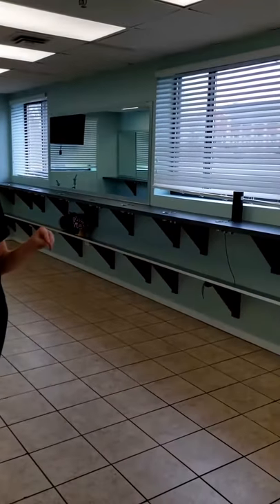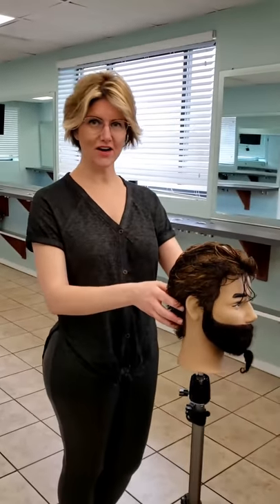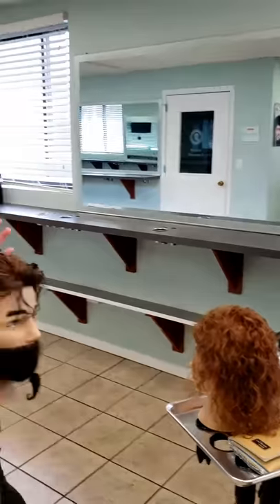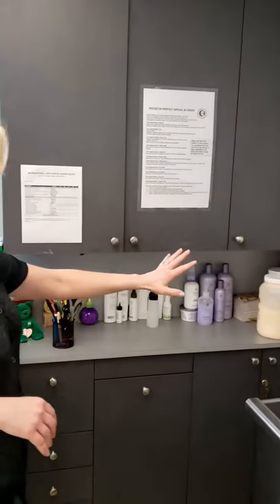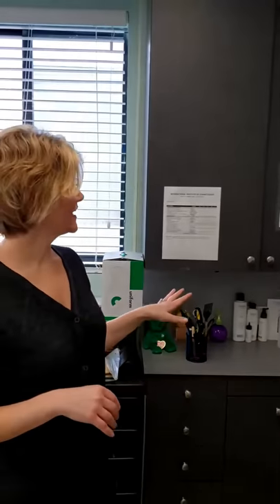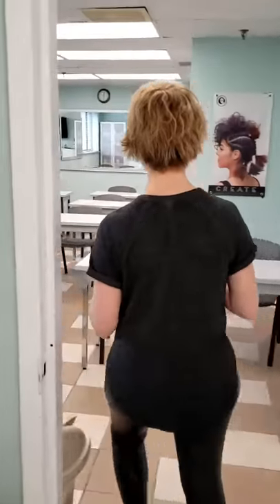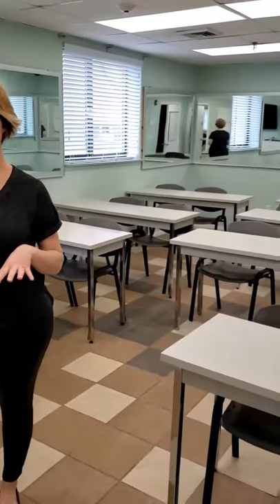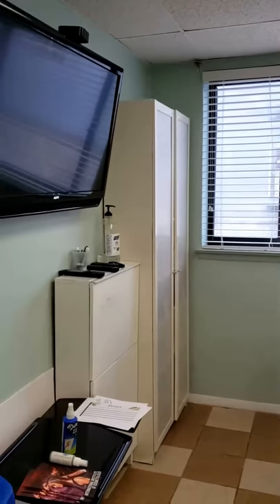Phase 1 Experience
Follow Teena, Director of Marketing, as she shows you around the Phase  1 Experience at the International Institute of Cosmetology. Even though we are observing social distancing, you can visualize yourself starting at IIC now.